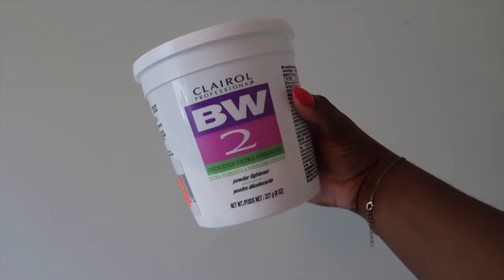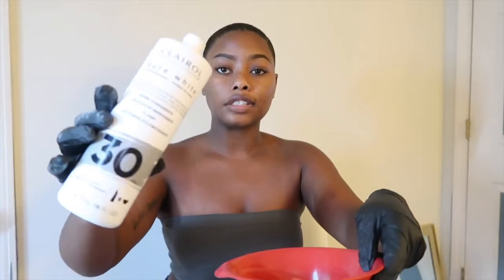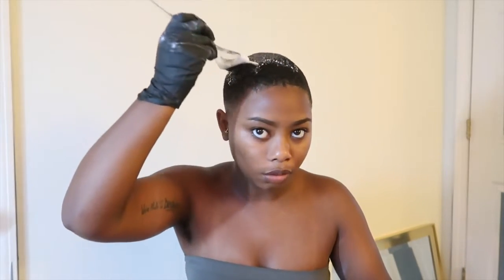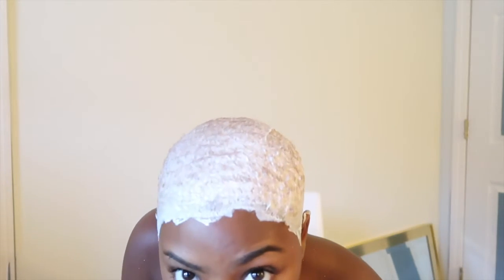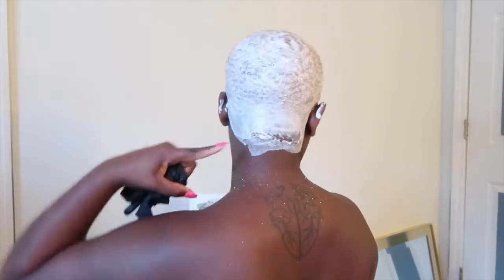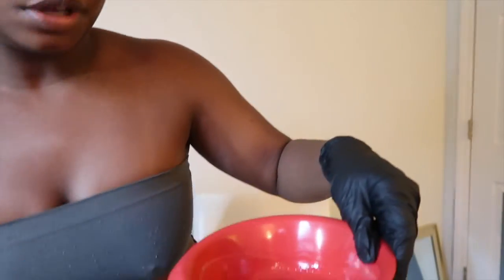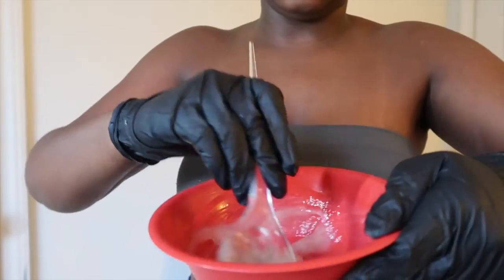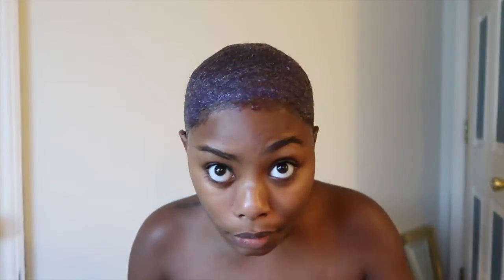Bleaching My Waves!!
This week I decided to show you guys how I take my hair from brown to blonde! : )

THINGS USED:
 - BW2 Powder
 - Wella Activating Lotion

FAQ —
•How old are you?
19
•What camera do you use?
Canon EOS Rebel SL1 (kit lens)